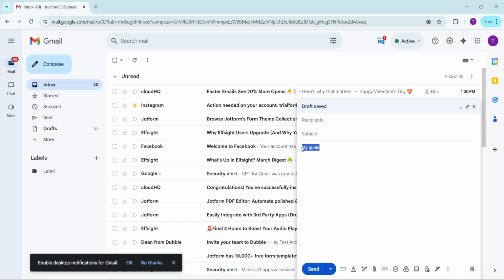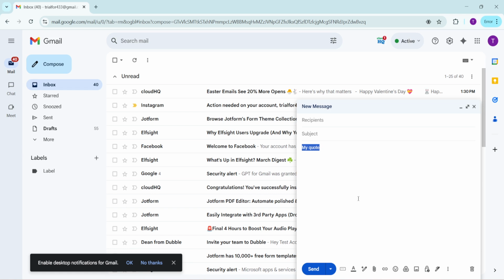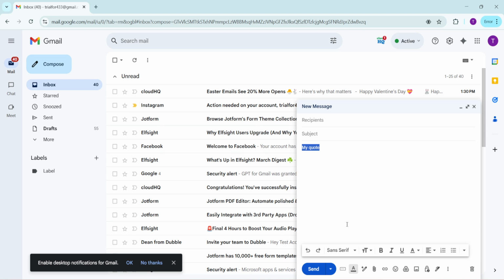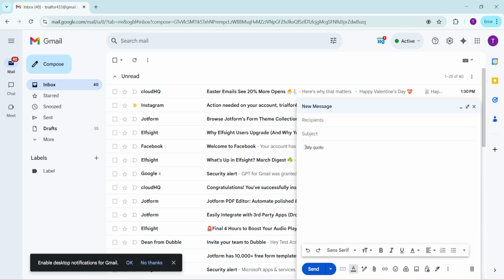How to Add Quote Text in Gmail (Full 2025 Guide)